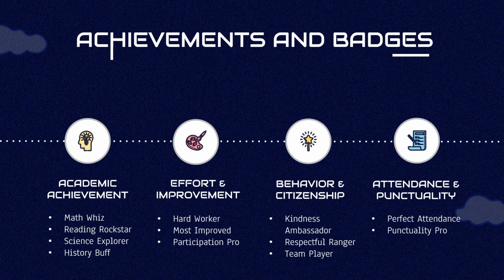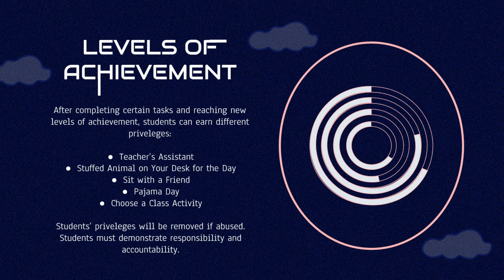Level Up Learning: Gamify Your Classroom for Ultimate Engagement